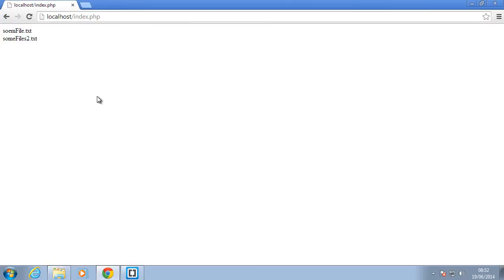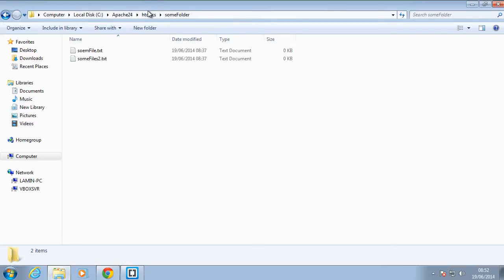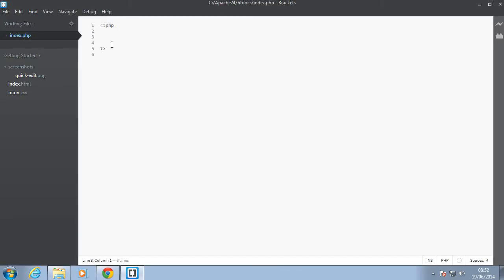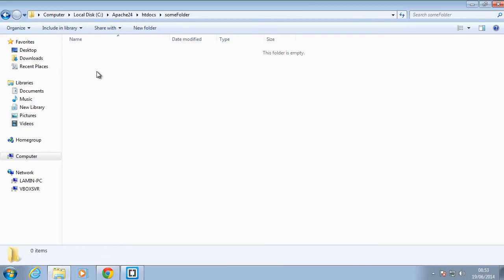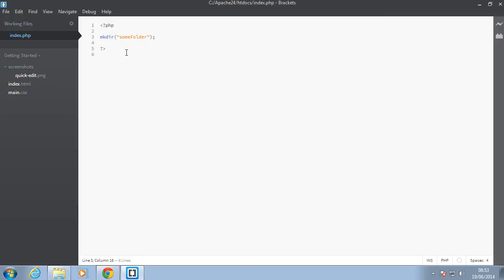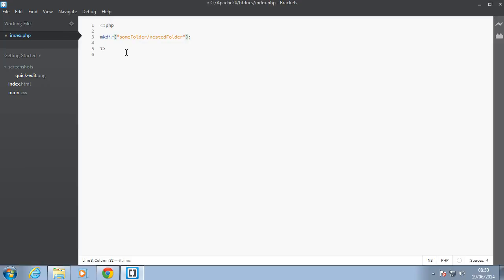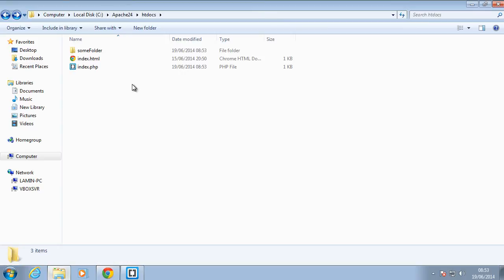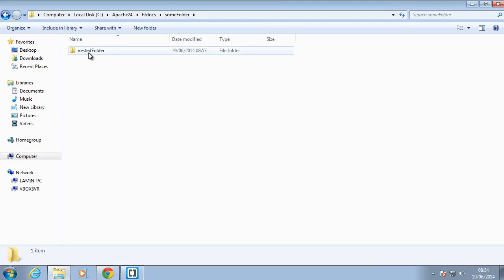Php Tutorial - creating folders and directories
In this php tutorial video, lets learn how to create directories and folders.